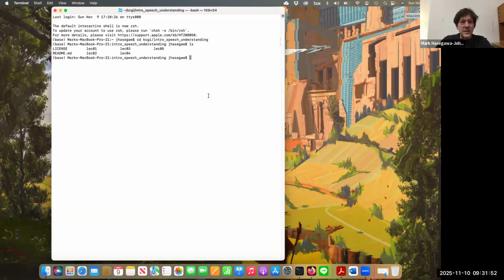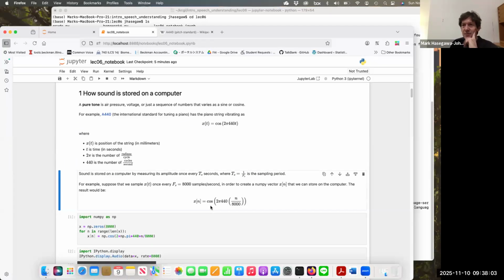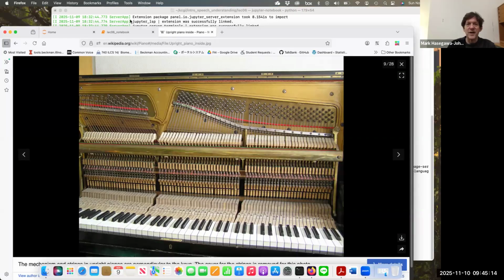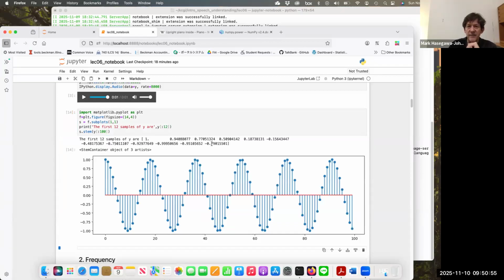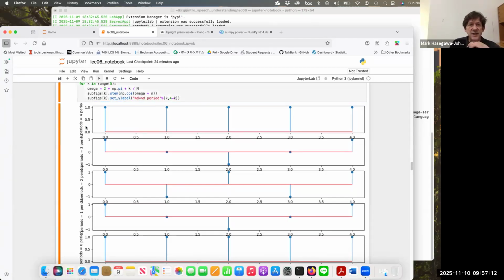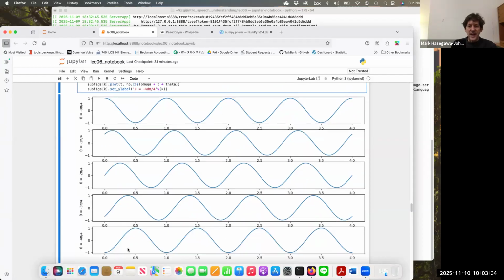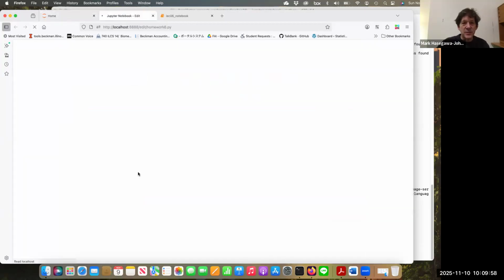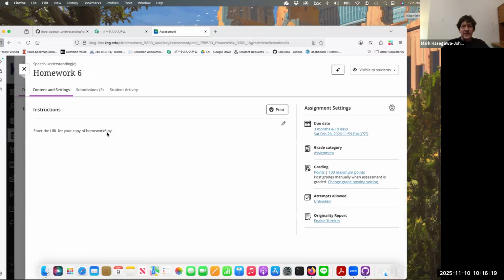Speech Understanding lec 6, fall 2025